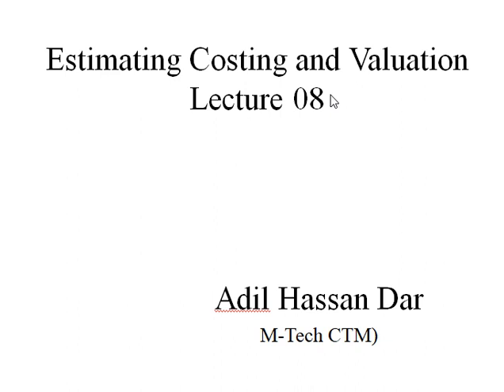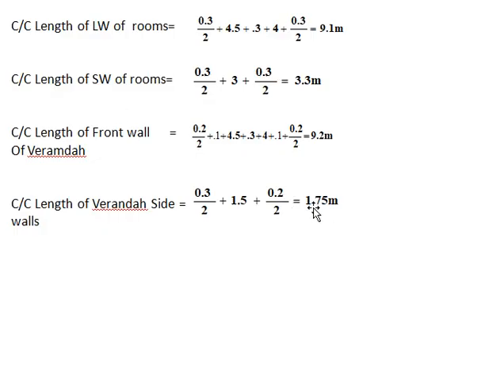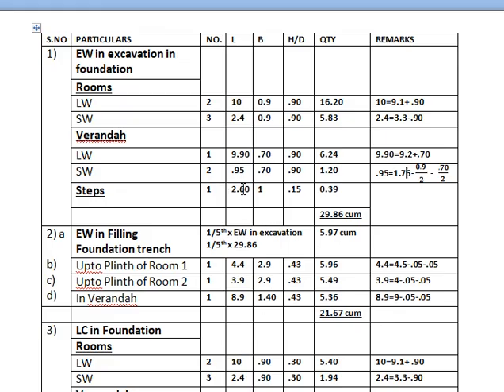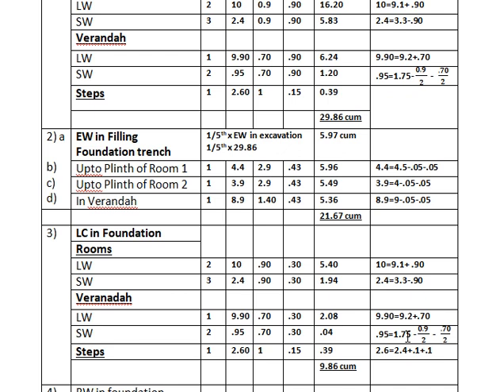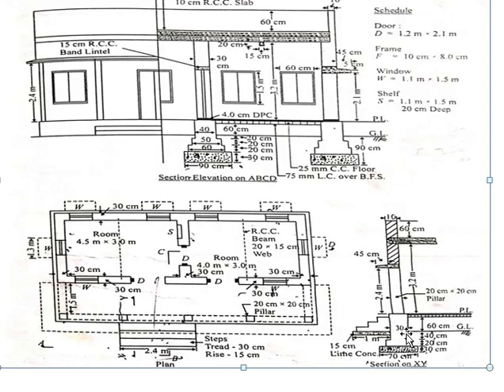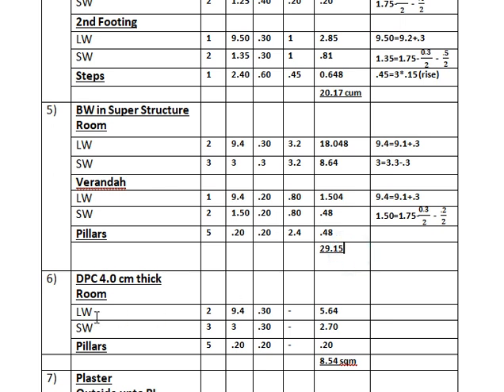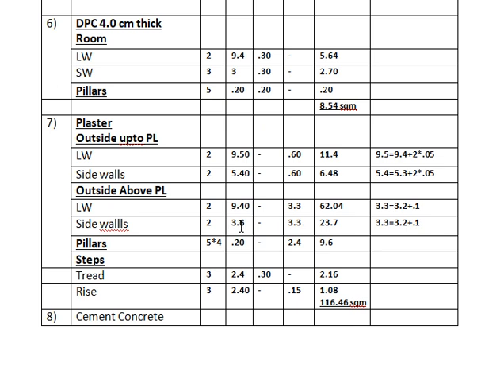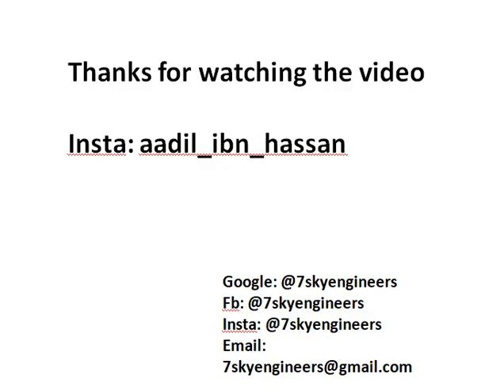| Lecture 08| Two room building with verandah|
In this video lecture efforts are made to understand the concept when we have different sections in the building